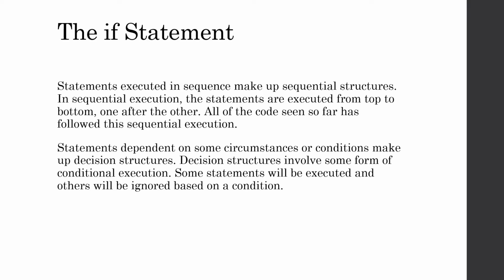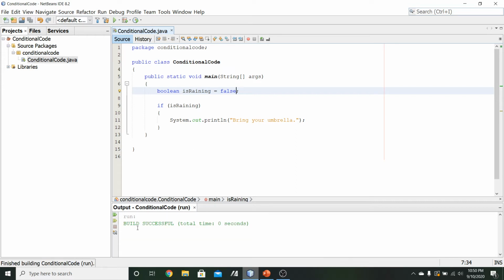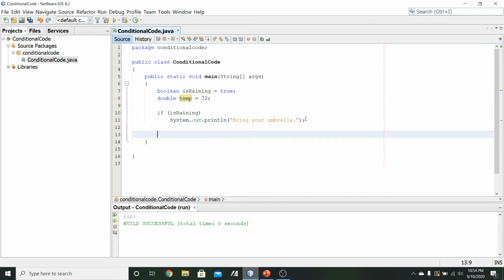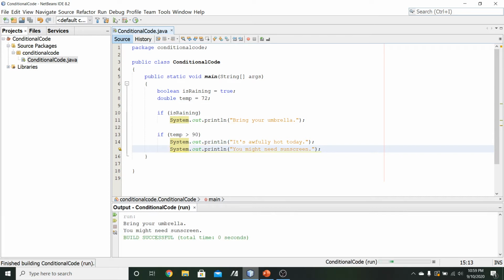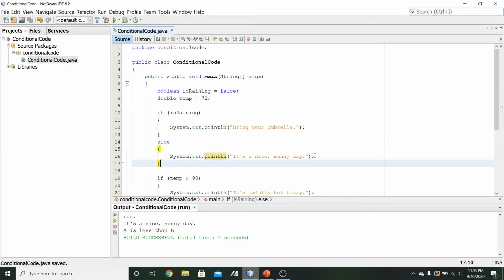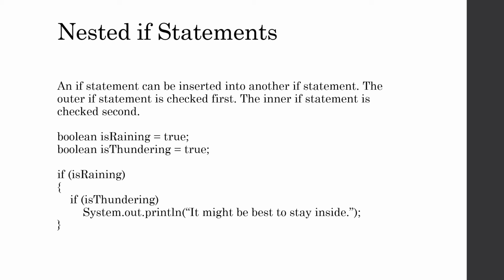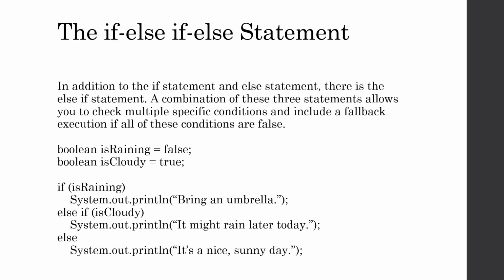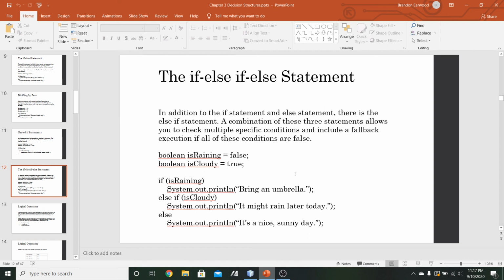The if, else if, and else Statements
This is one of several videos related to Decision Structures for the Programming Fundamentals I course taught at Texas A&M University-San Antonio. In this video, I discuss the distinction between sequential and decision structures and present three key coding components for making decisions: the if, else if, and else statements.